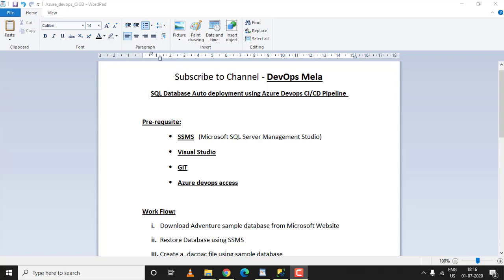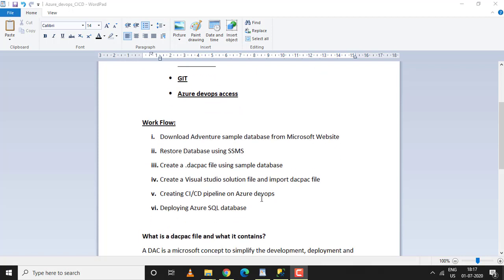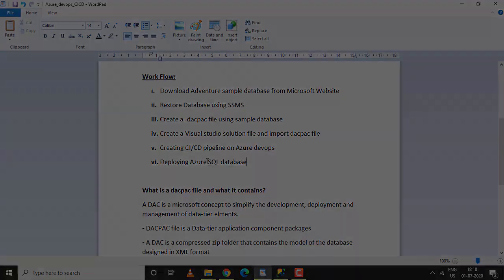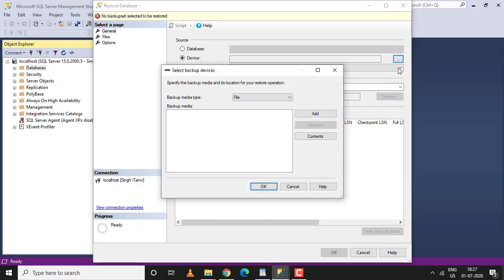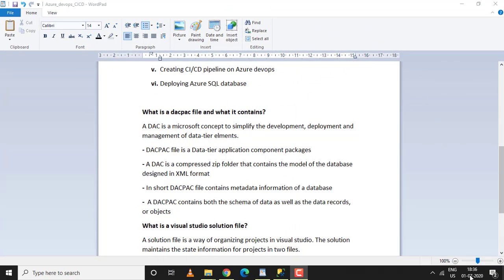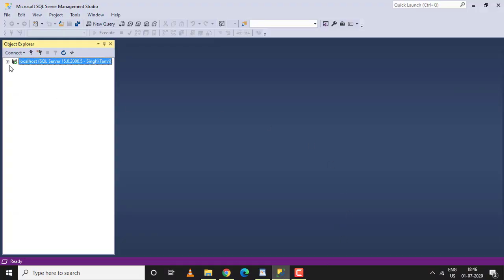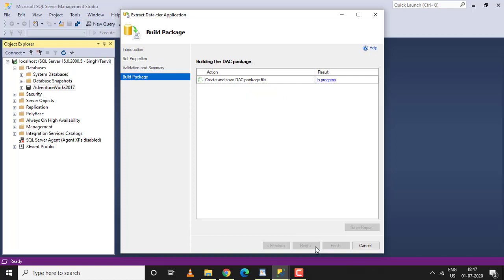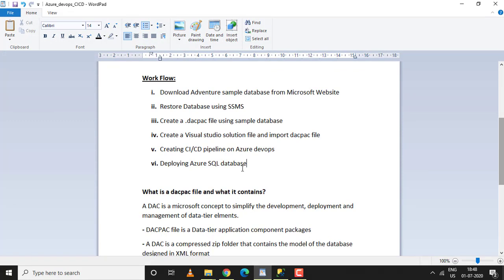Introduction and creation of DACPAC file using SSMS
Complete series of SQL database deployment using Azure DevOps CI/CD pipeline

Work Flow:
i. Download Adventure sample database from Microsoft Website
ii. Restore Database using SSMS
iii. Create a .dacpac file using sample database
iv. Create a Visual Studio solution package file
v. Creating CI/CD pipeline on Azure DevOps
vi. Deploying Azure SQL database

Please clone the project .sln and .dacpac from below GIT location